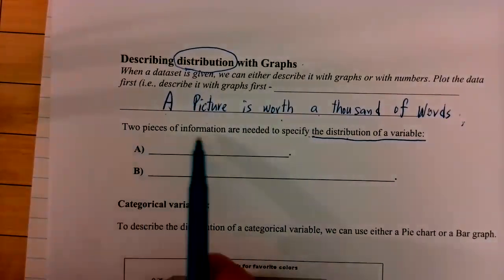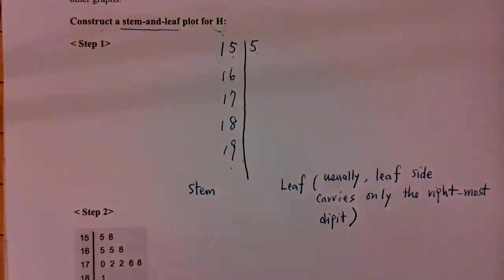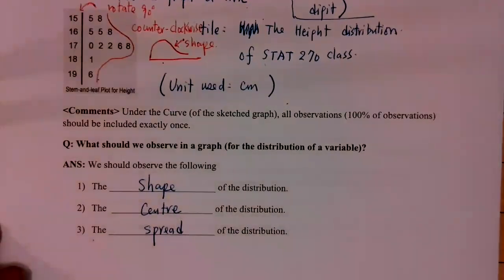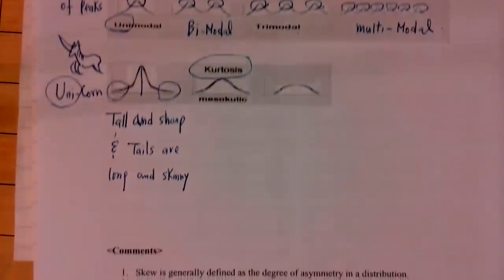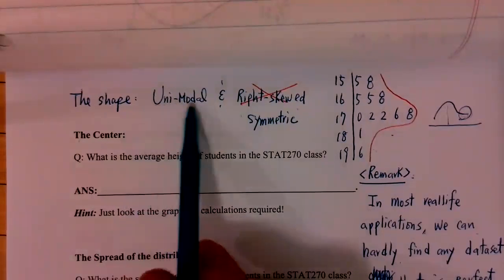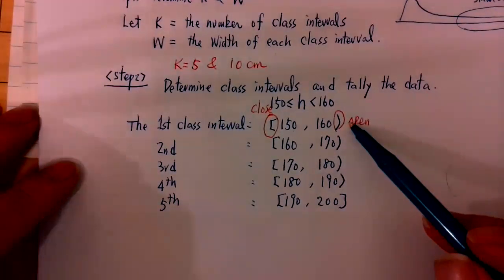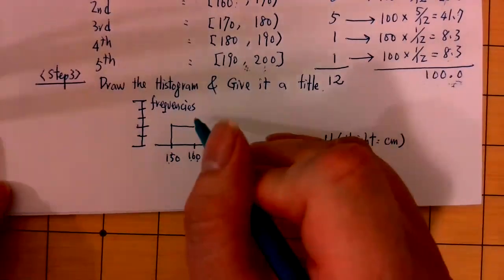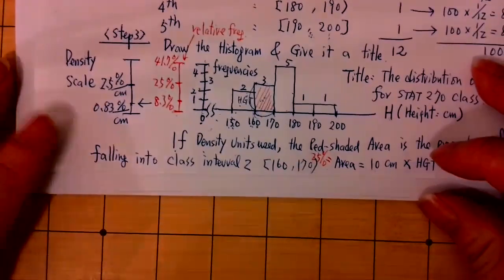INTRO STAT 3A